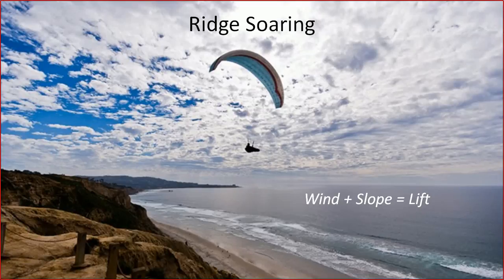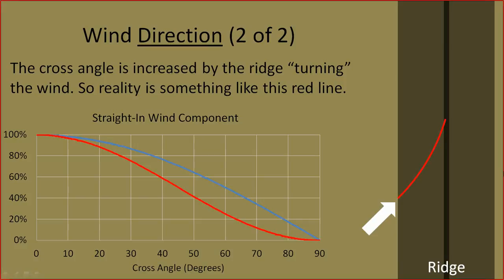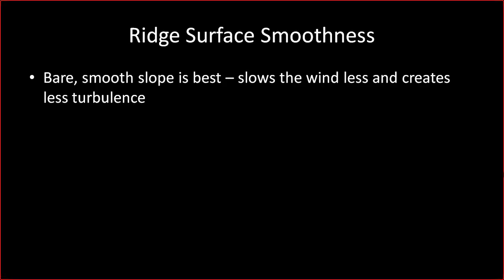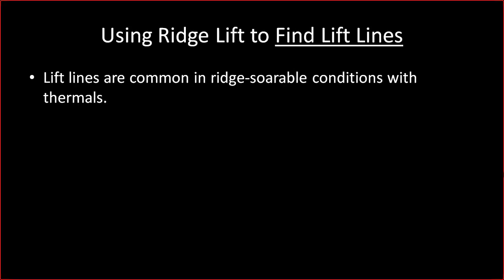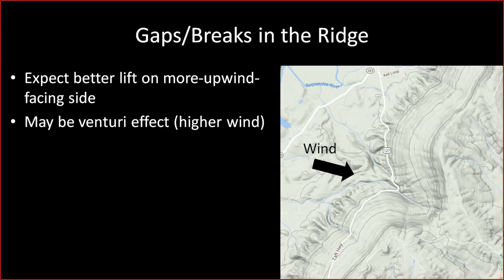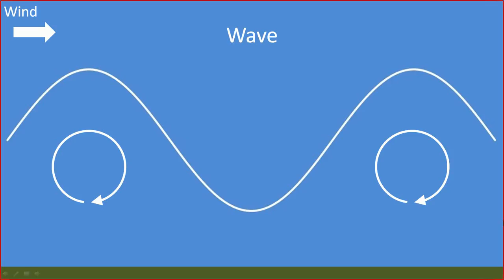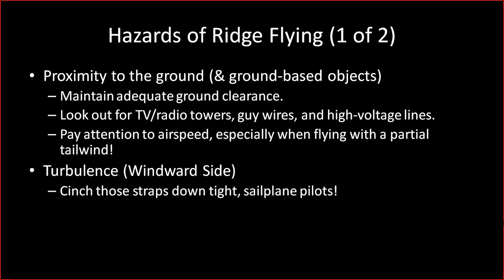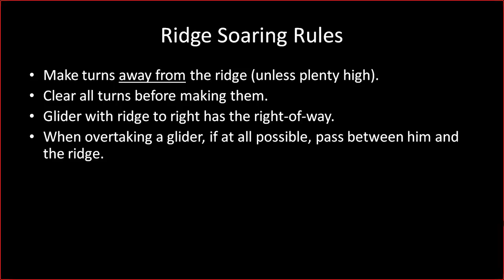Ridge Soaring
This is a lecture in a thermal and cross-country soaring course I’ve developed. This is a recording of a live webinar given March 6, 2017. Live lectures may be requested at the course website and have the advantage of the ability to ask questions and talk with other webinar participants.